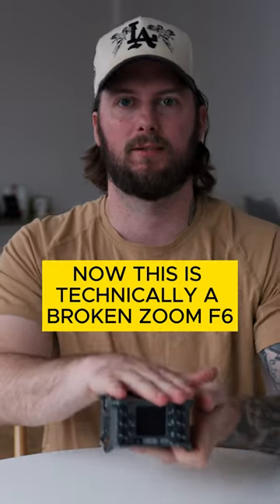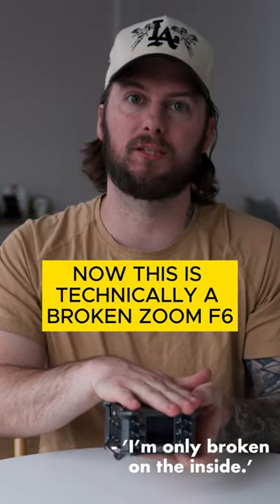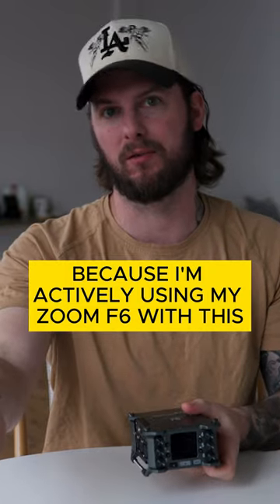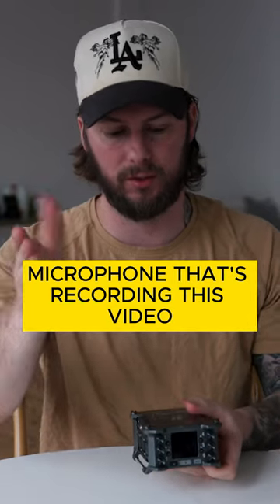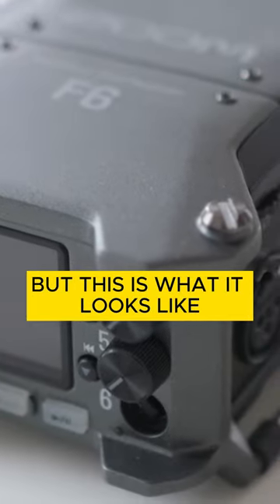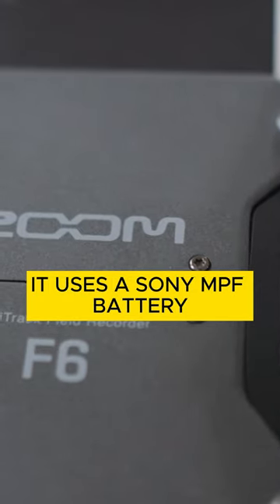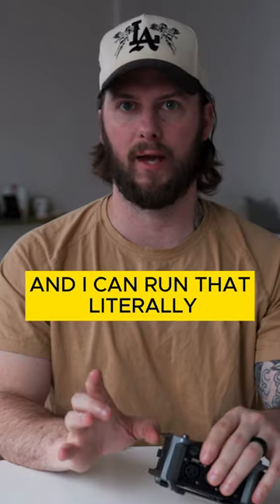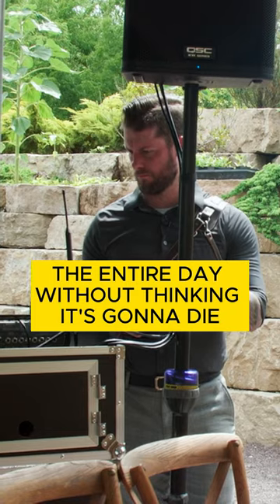Why you need a Zoom F6 audio recorder!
MB01HTNKGBD3EFB